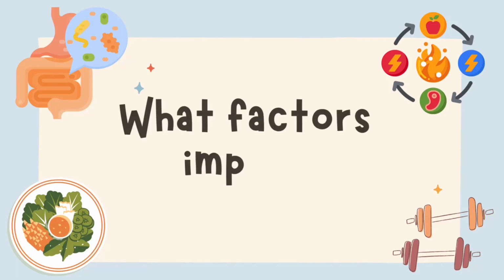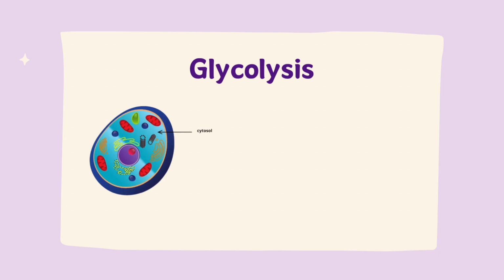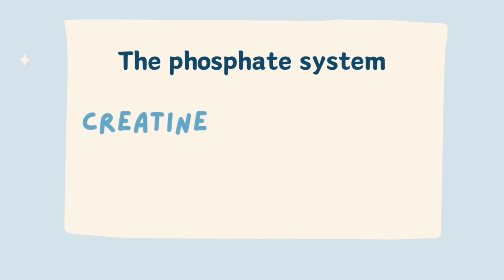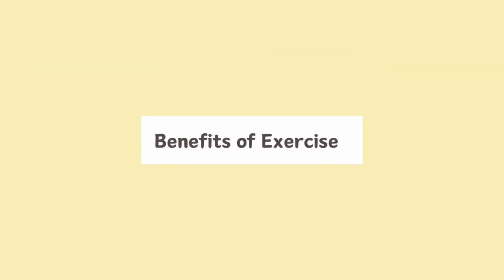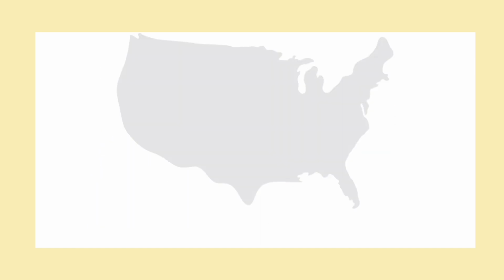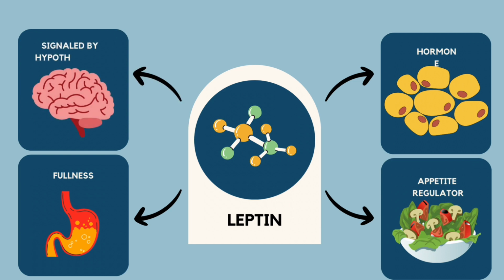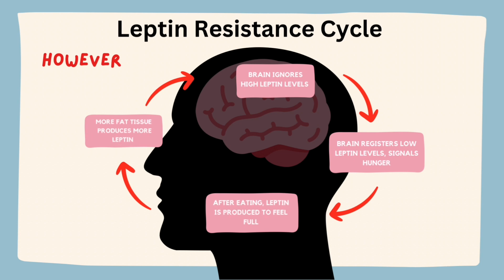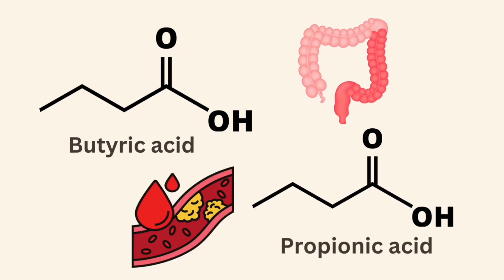Key Factors That Affect Your Metabolism